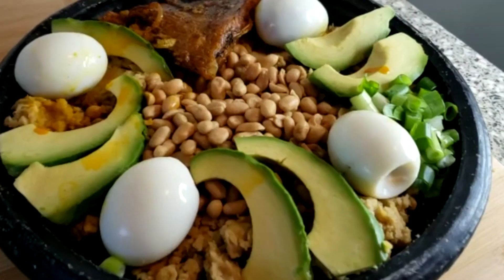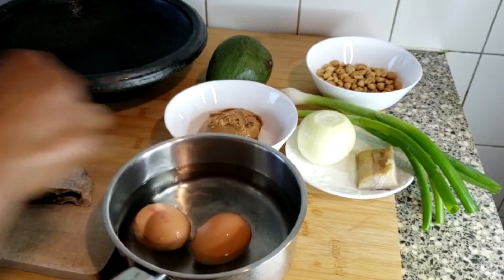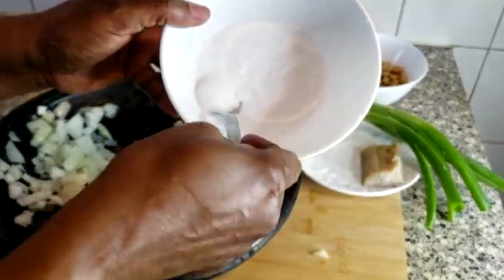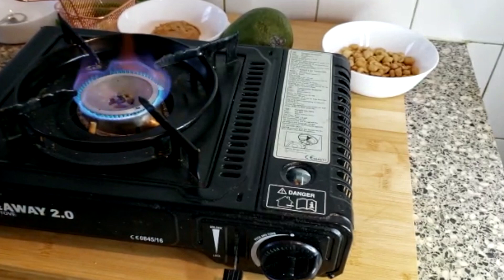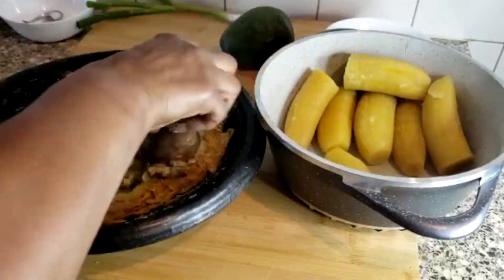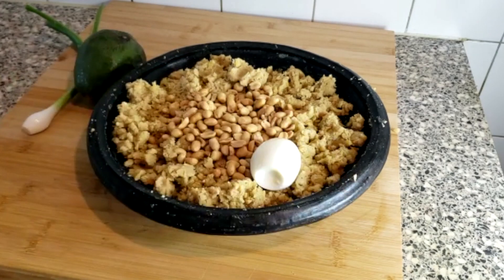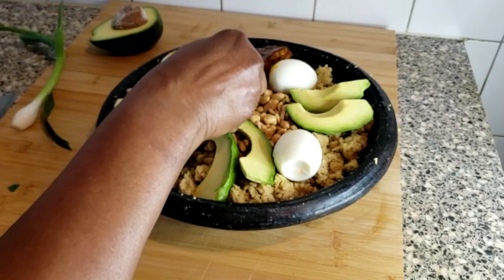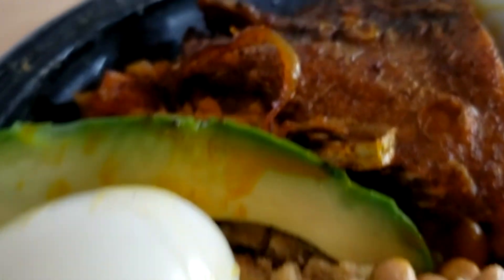HOW TO PREPARE THE MOST DELICIOUS MASHED PLANTAIN ETO!